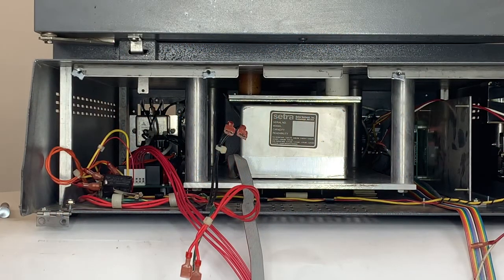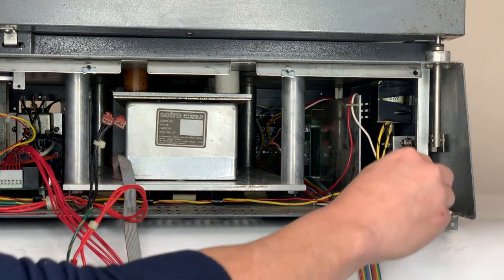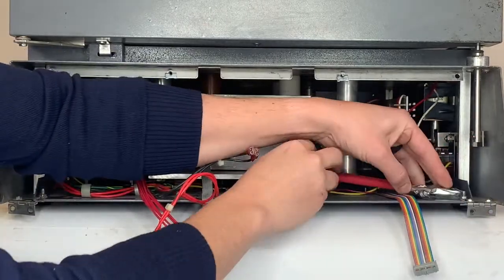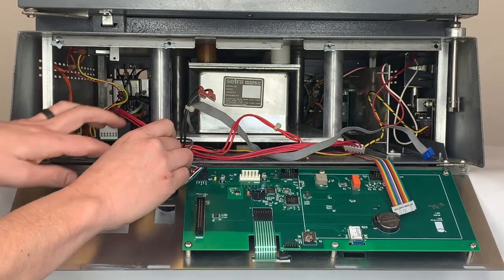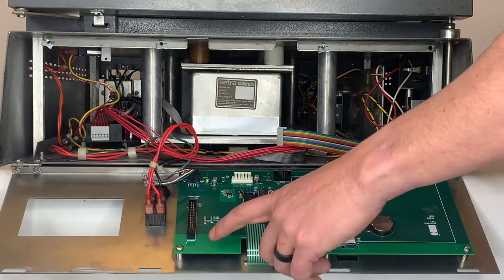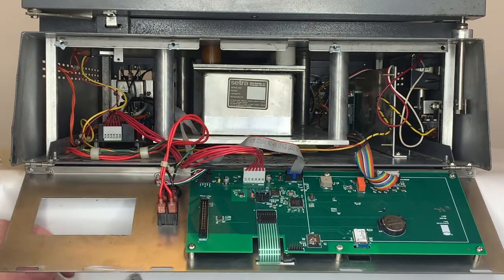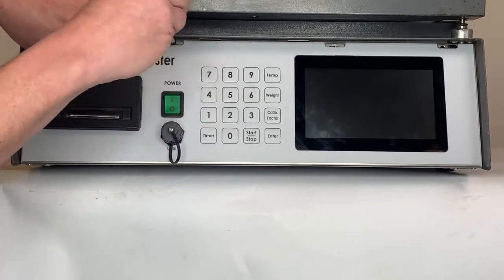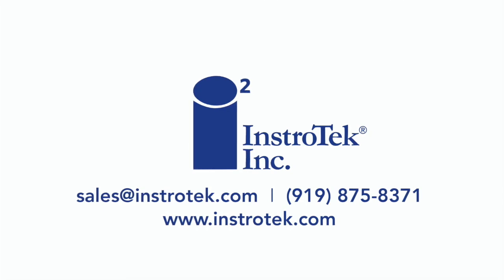Ignition Install Guide Part 3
Part 3 of 3 of the Ignition Front Panel Install. This video is a step-by-step guide on installing the Ignition Front Panel Upgrade for the NCAT Furnace. The video details all the required tools and items included with the Ignition Upgrade Kit. Installation difficulty is 5 out of 5, and the panel must be professionally installed. Installation time is 3 hours.